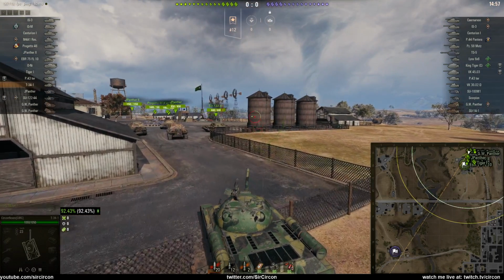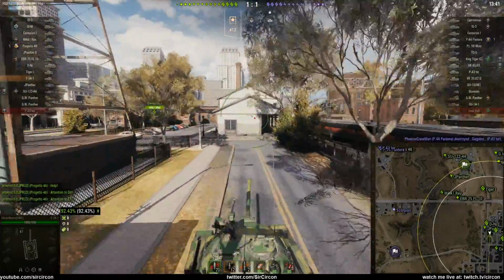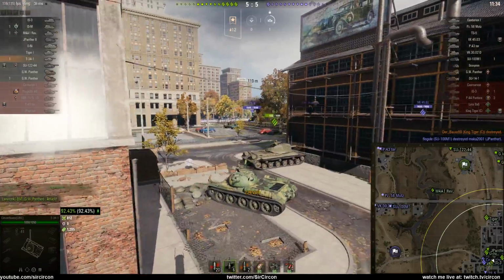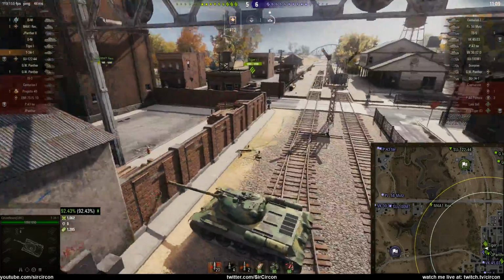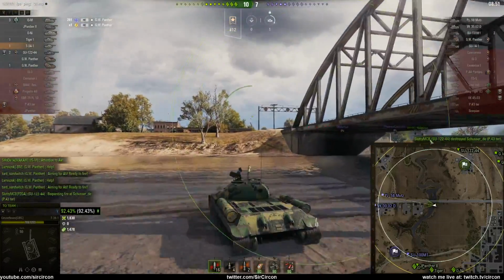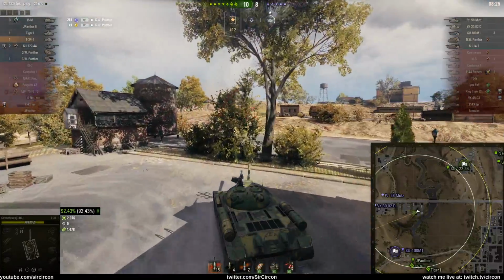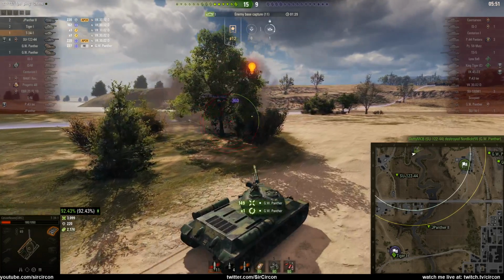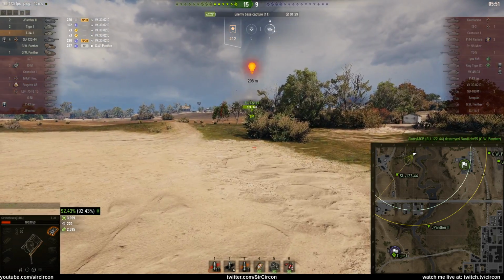CITY BRAWLER! - T-34-1 - World of Tanks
Having a good ol' time in the T-34-1 Chinese Medium Tank!